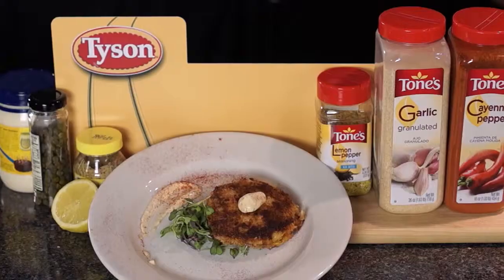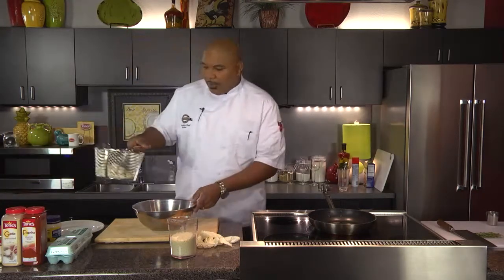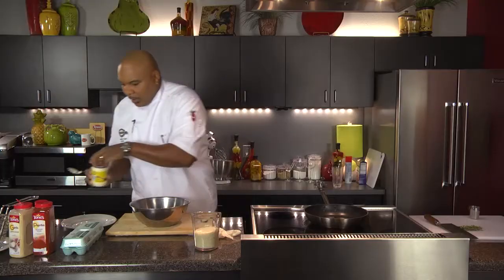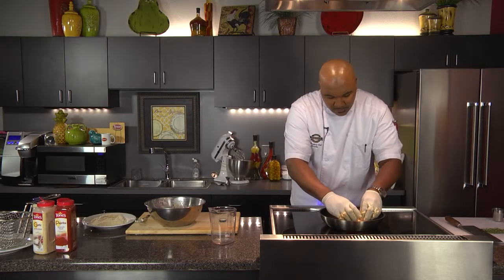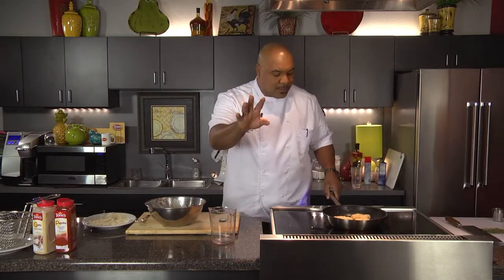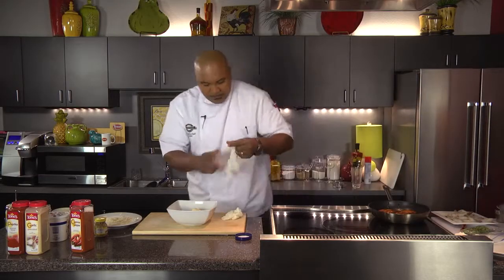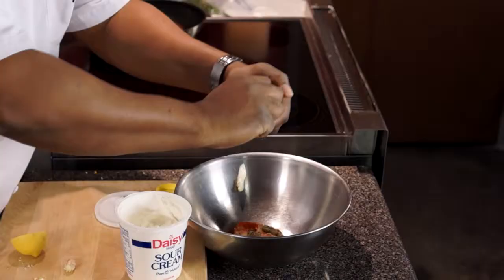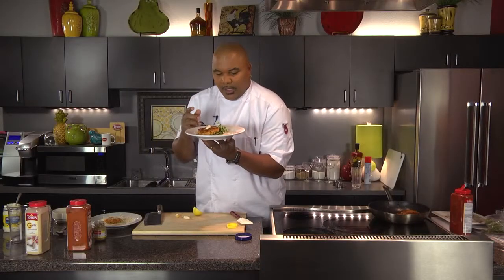Tone's Feature Recipe: Lemon Pepper Crab Cakes - Cooking Today with Chef Brooks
Lemon Pepper Crab Cakes
Ingredients
14 oz. fresh or canned crab
1/4 cup drained capers
2 teaspoons Tone's® Lemon Pepper Seasoning
1-1/2 teaspoon Tone's Minced Garlic
1 teaspoon Tone's® Spanish Style Paprika
2 eggs
1/3 cup mayonnaise
2-3 cups dry bread crumbs, divided
Oil for sautéing

Make
•Mix crab meat, capers, Tone's Lemon Pepper Seasoning, Tone's Minced Garlic and Tone's Spanish Style Paprika in a bowl. Combine well.
•Stir in eggs, mayonnaise and 1 cup bread crumbs.
•Form into 15 patties and dredge each patty in the remaining breadcrumbs.
•Cook patties in oil on stovetop until browned (internal temperature should reach at least 145⁰ F.).
•Drain well and keep warm until served.

Chef Steven Brooks cooks up some new recipes on his new show Cooking Today weekdays at 12:30 on KNWA. Made with So Much Love! Served up by Tyson and Tones